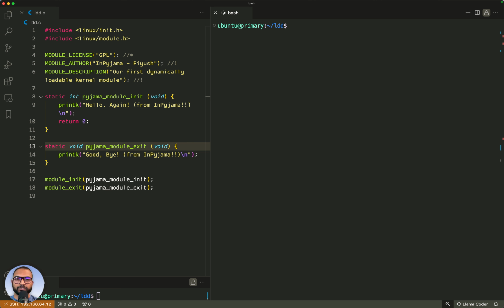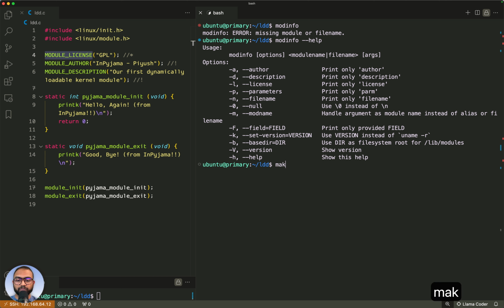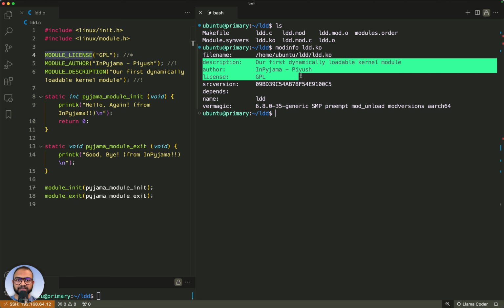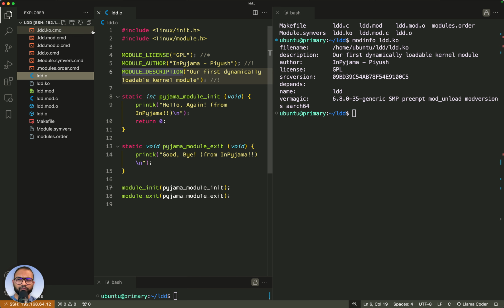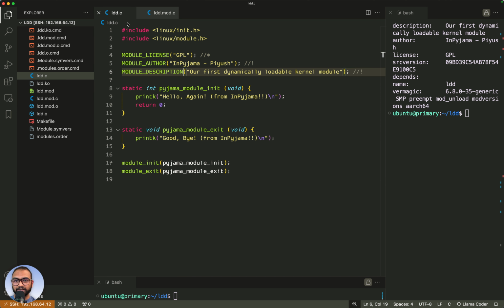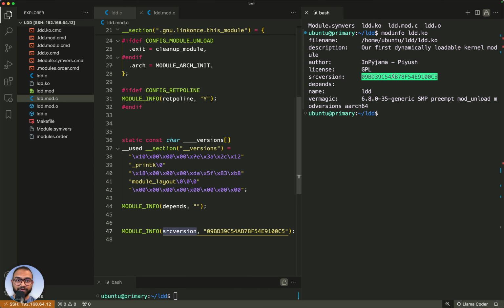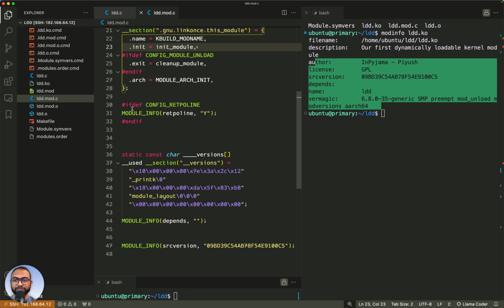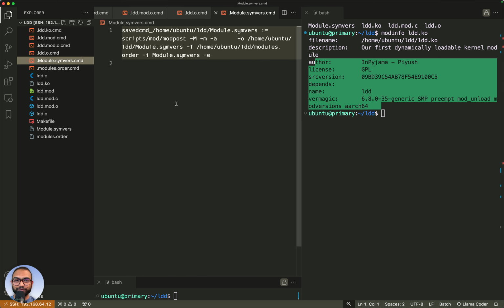S3L6. modinfo and the mod c file | Linux Device Drivers for Beginners (101)